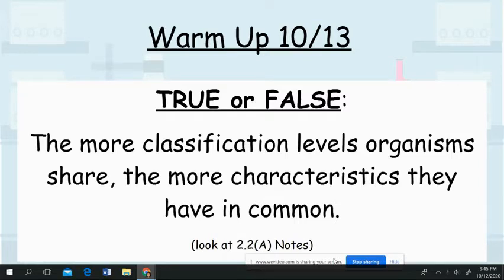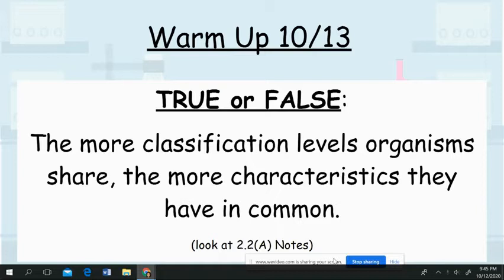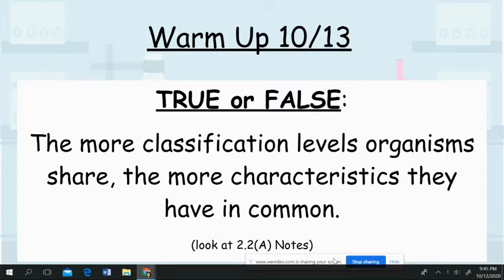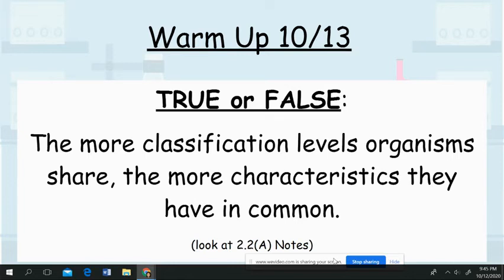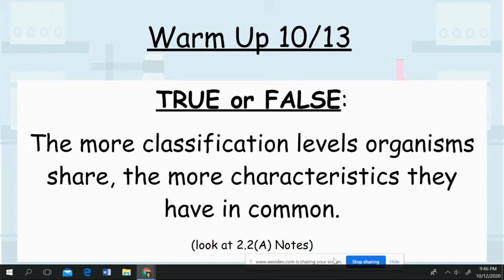10/13 - Tuesday Warm Up and Directions